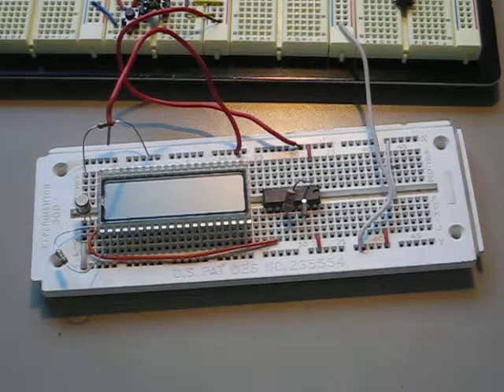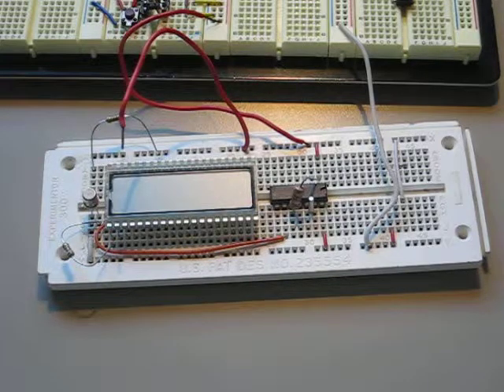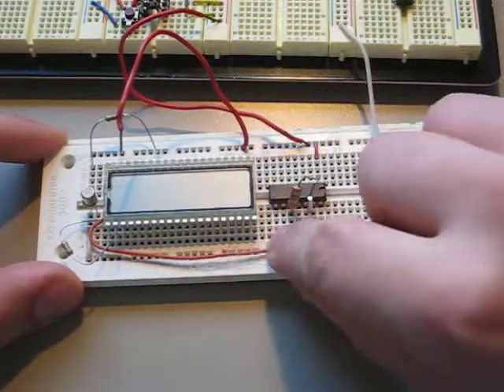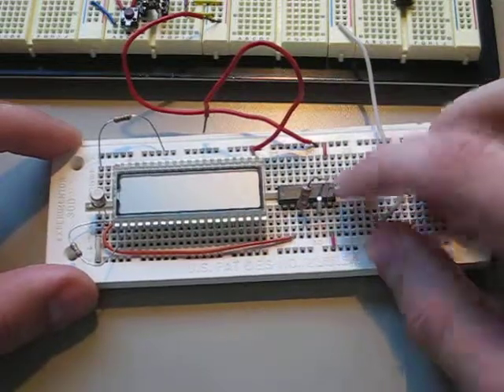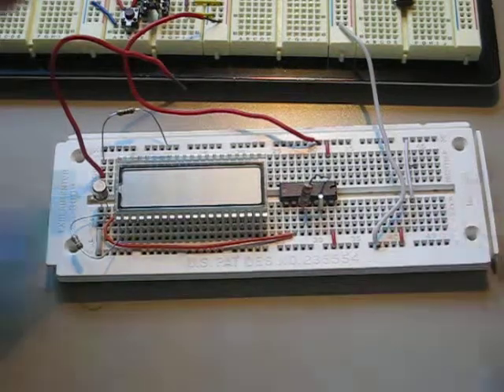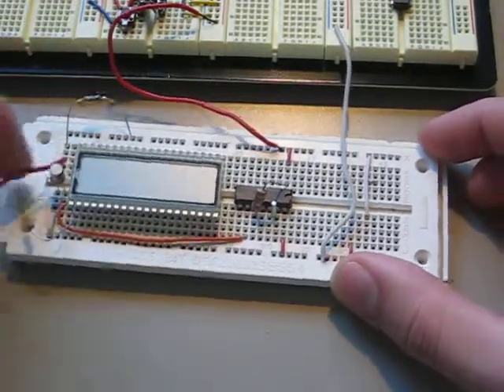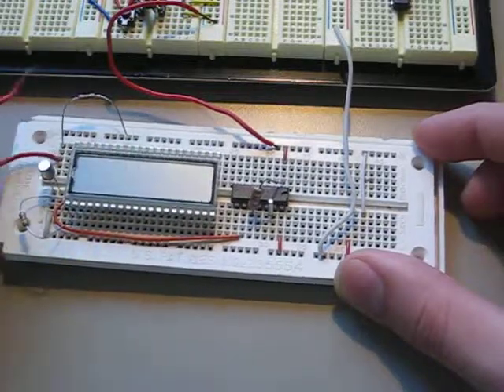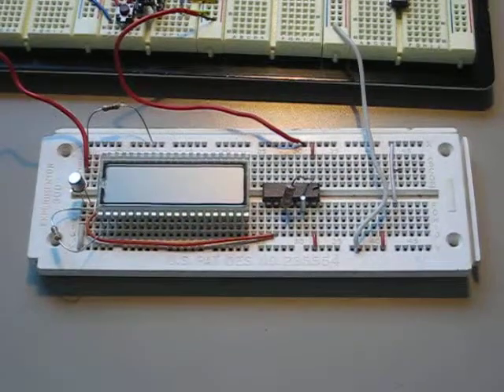Enumerating Liquid Crystal Displays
I get most of my displays out of pick-n-pull bins at Halted, so having documented pin-outs is rare.   This is the general method I use when I get a new raw LCD and need to figure out it's pin-out for a project.